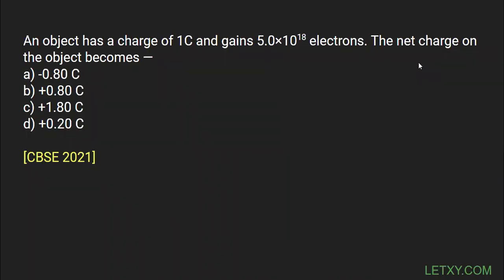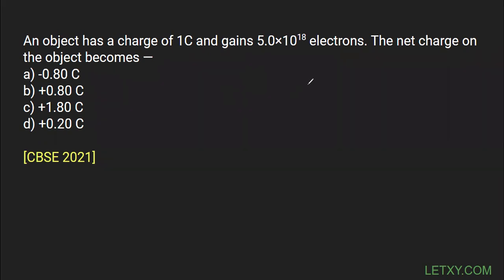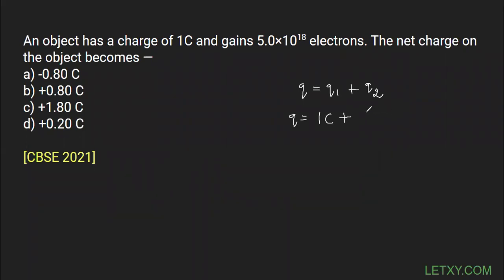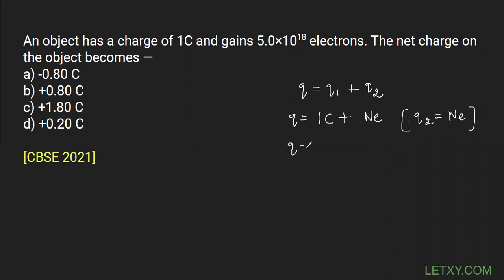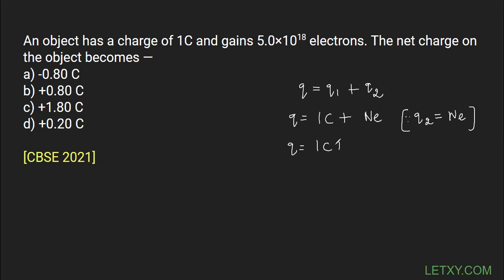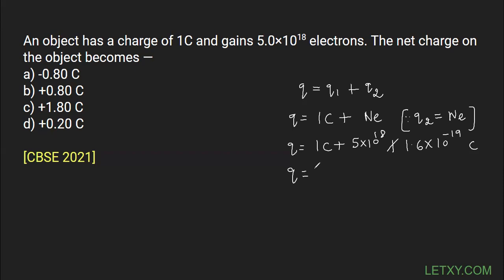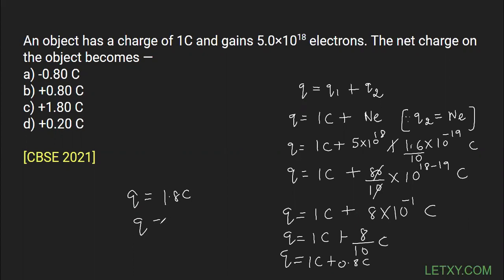An object has a charge of 1C and gains 5.0×10^18 electrons. The net charge [Please Read Description]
Note : There is a correction in the video.
Electrons are negatively charged and this is why charge generated because of them should be subtracted at the end. So the net charge on the  object will be 1C-0.8C = +0.2 C. Hence  d) would be the correct option.

An object has a charge of 1C and gains 5.0×10^18 electrons. The net charge on the object becomes —
a) -0.80 C
b) +0.80 C
c) +1.80 C
d) +0.20 C
CBSE Term 1 Physics Question | 2021